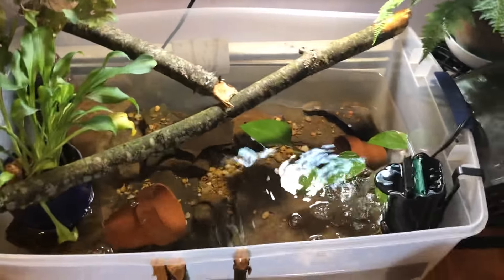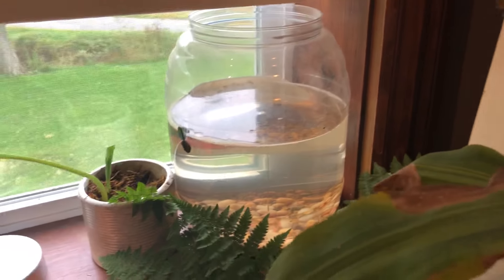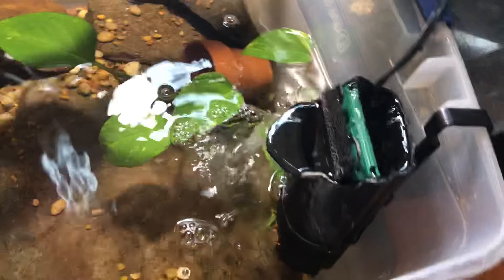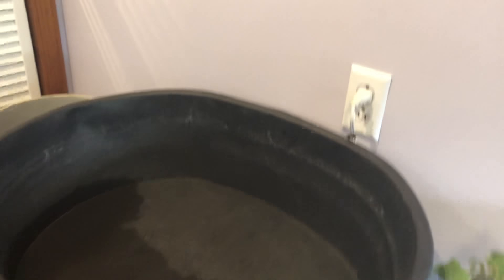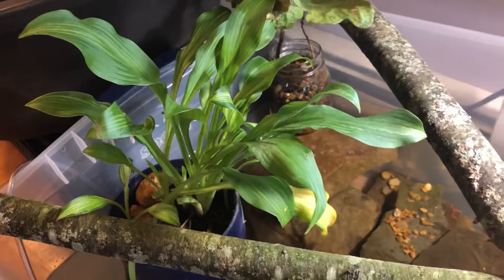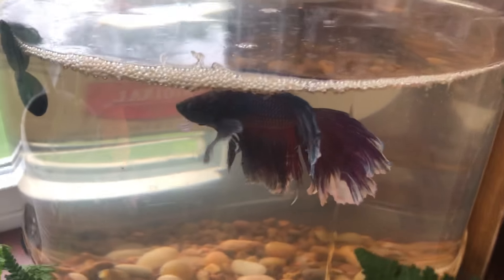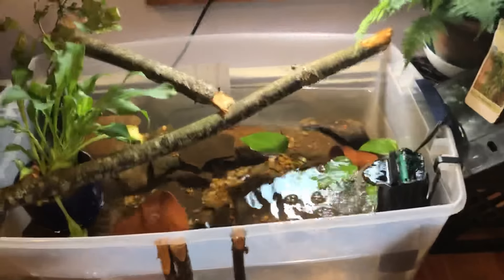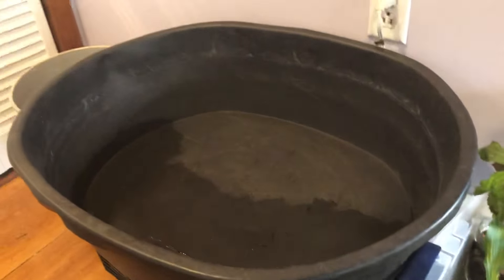(YET ANOTHER GREAT POND BUILD!)